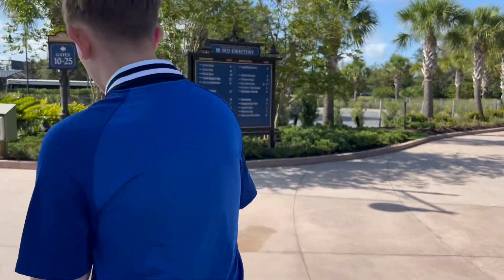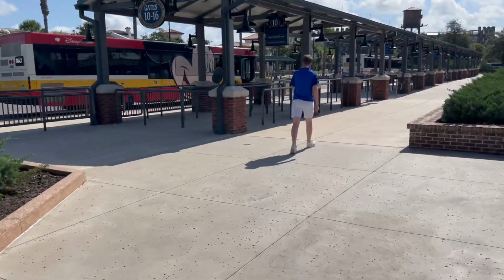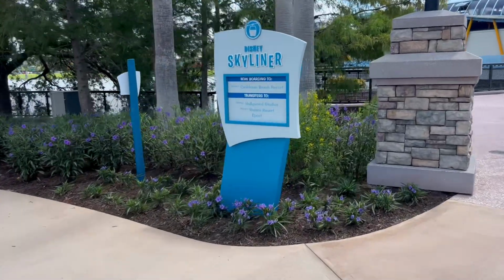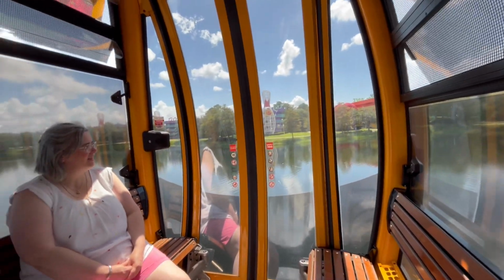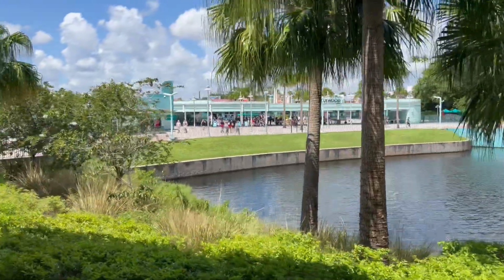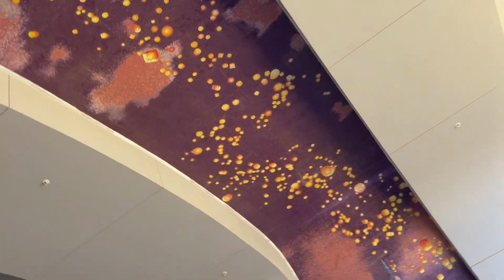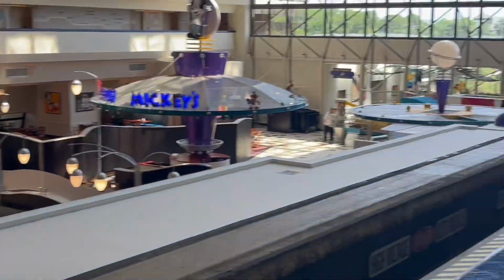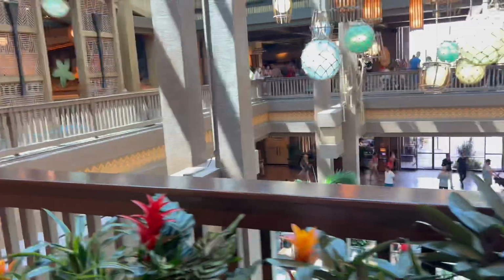Transport Day at Disney! Exploring transport options and hotels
We decided to take a day to go on the different transport options at Disneyland, and also take a look at a few places we’d not been to before.

We started by taking a bus from Disney Springs to the Art of Animation resort. We had a look around the resort and the themed Cars area so Charlie could see Lightning McQueen and Tow Mater 😁

We then left there and got the Skyliner to Hollywood Studios, and jumped on Friendship 5 boat over to Disney’s Boardwalk.

We grabbed some lunch there and jumped back on the boat round to EPCOT where we jumped on the Skyliner to Riviera resort and played a quick game of bowls!

We then jumped on the bus to Magic Kingdom and then the Monorail to Contemporary and Polynesian resorts finishing our trip with the bus back to Disney Springs to pick up the car.

If you’ve got young ones and fancy a day off from the parks, try this! We took around 6 hours all told to visit the various places and use the different methods of transport.

I hope you enjoyed our trip, there will be more to come!

Play Up Sky Blues!